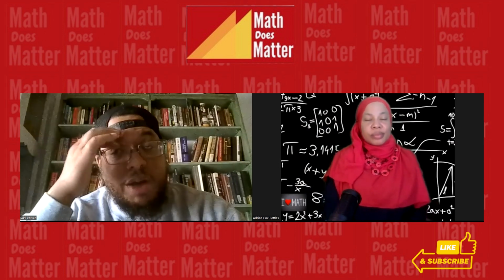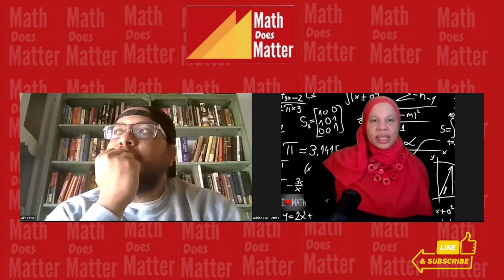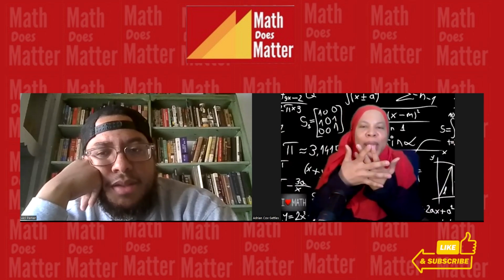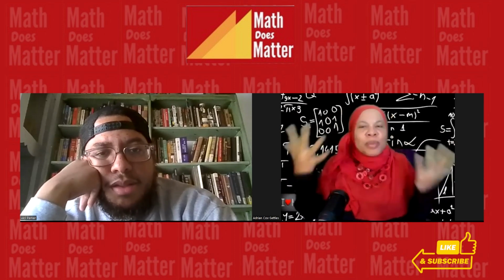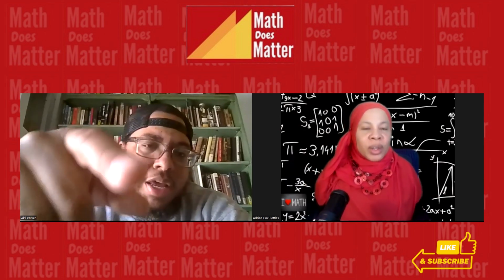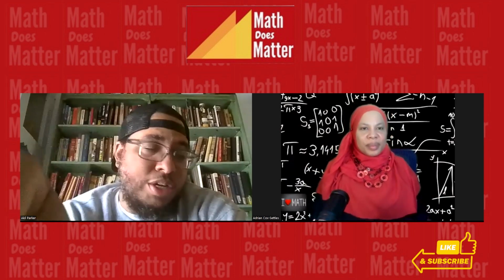Miseducated? The Real Reason Math Scores Are Dropping (PART 2)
Improve Your Child's Math Skills Without Extra Cost

In this insightful video, we delve into the myriad ways you can improve your child’s math skills without any additional cost. Dr. Parker, an experienced classroom teacher and tutor, takes us on a journey through the diverse services and resources offered by the Diverse Interactive Learning Tutoring Center. He sheds light on the importance of resilience in education and provides profound insights into the inherent challenges within the public school system.

Key topics covered include:
- Free tutoring sessions and educational resources available online and at local libraries.
- The importance of personalized learning through diverse test prep and specialty subjects.
- How to leverage everyday items, like receipts and grocery circulars, to teach math effectively at home.
- Encouraging critical thinking and problem-solving skills through math.

Dr. Parker’s captivating storytelling and heartfelt commentary make this video a genuine testament to the power of community and collaborative learning. He emphasizes that math is much more than just numbers; it's about developing the ability to question, analyze, and think critically.

Join us in making math accessible and enjoyable for everyone. Your child's future starts here!

CHAPTERS:
0:00 - Diverse Interactive Learning
3:58 - Public School System Math Education Issues
10:52 - Community Empowerment
12:49 - Personal Responsibility
18:15 - Teacher Training
20:26 - Historical Context in Education
24:00 - Homeschooling Benefits
32:18 - Empowering Parents to Teach Math
34:40 - Balanced Ego in Teaching
37:34 - Special Admission Schools
38:35 - Marketing of Special Admission Schools
41:27 - Perception of Educational Institutions
46:09 - Lifelong Learning Process
53:25 - Helping Children Excel in Math
57:50 - Importance of Understanding Fractions
1:00:17 - Fractions and Professional Athletes
1:05:00 - Value of Struggling for Understanding
1:08:15 - Math as a Challenge
1:11:20 - Advice for New Teachers
1:17:30 - Qualities of a Great Teacher
1:23:02 - Importance of Tutoring
1:25:10 - Learning on the Job
1:29:26 - Growing Your Lessons
1:36:07 - Final Thoughts
1:41:37 - Math and Critical Thinking
1:43:33 - Math and Statistics
1:47:20 - Math and Asking the Right Questions
1:50:50 - Final Thoughts

Resources

-To view my 8.5x11 All In One Math Practice Notebooks,

Let's see if you have been paying attention to my video by taking my quiz

. You can thank me later!